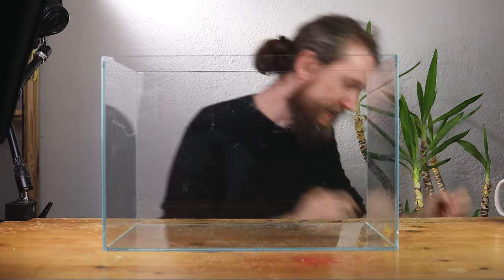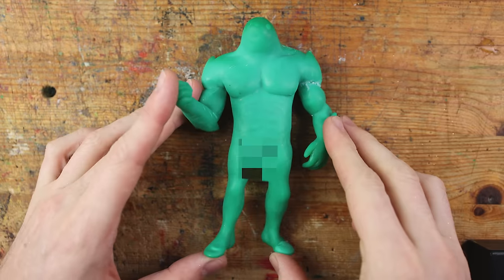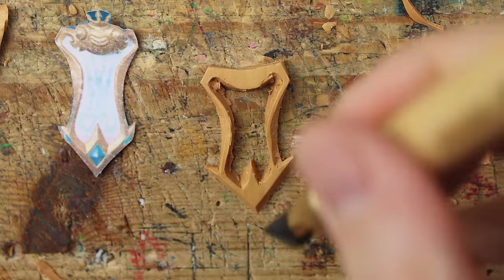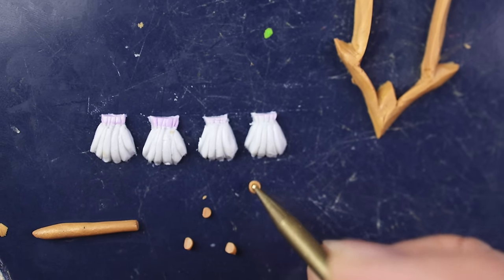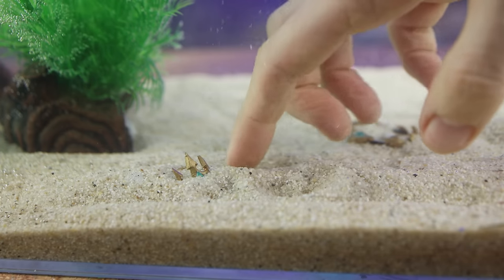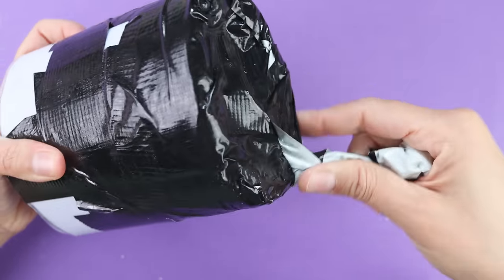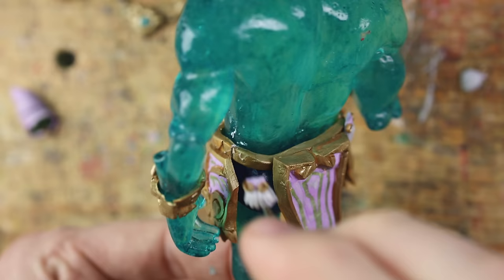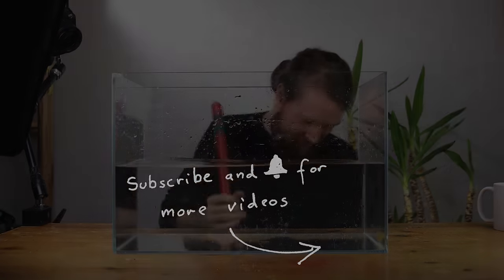I made Poseidon INSIDE AN AQUARIUM with Clay – Fortnite Season 2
Is it possible to create a polymer clay figurine inside an aquarium? And who is living inside the shell on Poseidon's belt? In today’s video we will dive very deep into the Underwater Kingdom of Poseidon in Fortnite Season 2!

Tech I'm using ▸